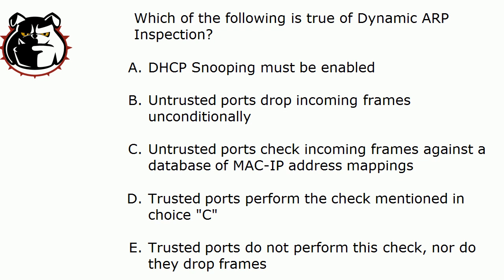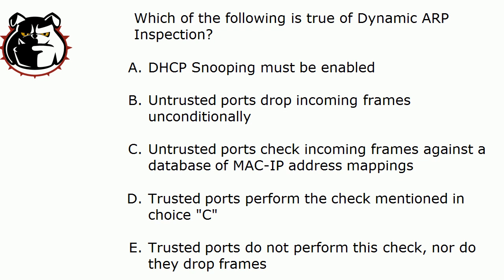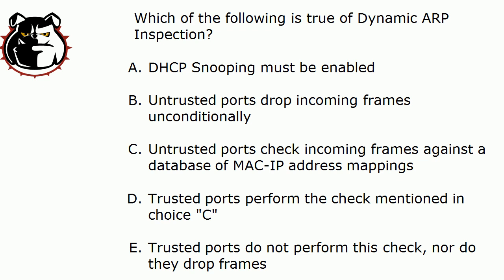CCNA Security 640-554 Video Exam: "Full Metal Inspection"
Join my free CCNA Security Preview Boot Camp for plenty of free tutorials, Video Practice Exams, and other goodies to help you pass the new CCNA Security exam!

In today's CCNA Security practice exam, we'll take a look at some tricky little details regarding Dynamic ARP Inspection - details you must know to pass the test AND get DAI working correctly!

Chris Bryant
CCIE #12933
"The Computer Certification Bulldog"